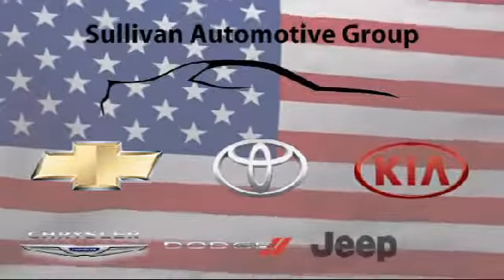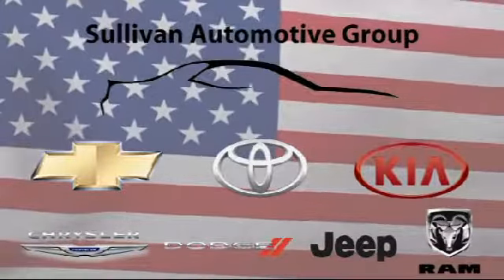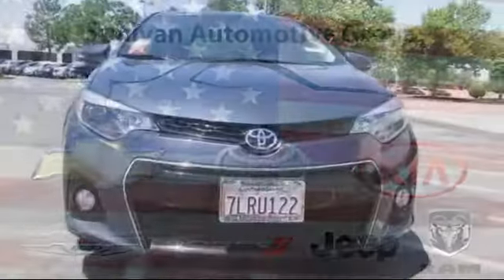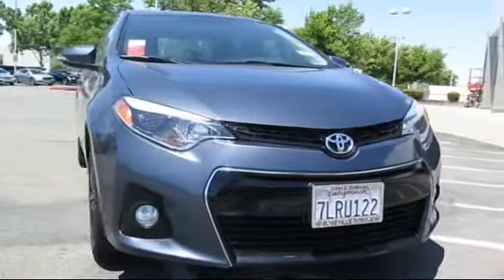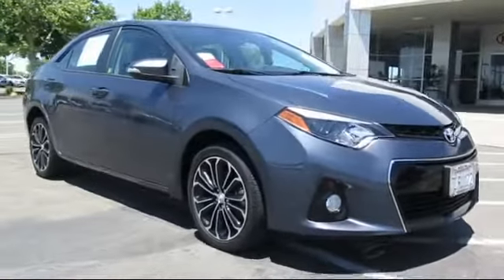2015 Toyota Corolla S Plus Sacramento Roseville Folsom Elk Grove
2015 Toyota Corolla S Plus Stock Number: 136638 Vin:5YFBURHE6FP317555 .

Roseville Toyota
700 Automall Drive